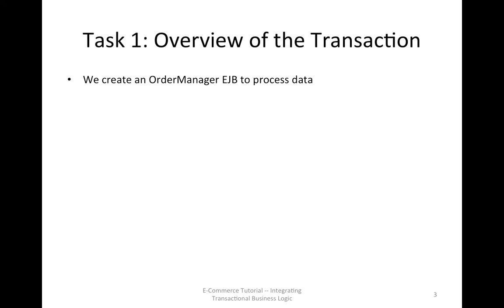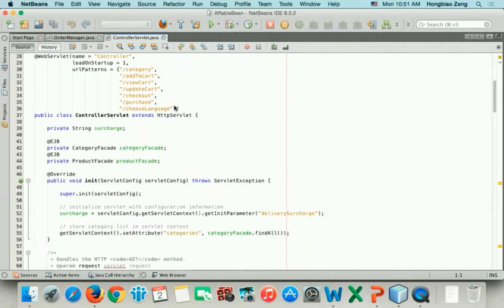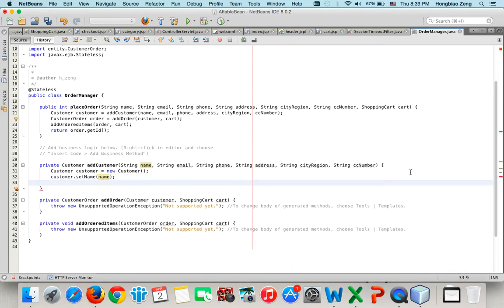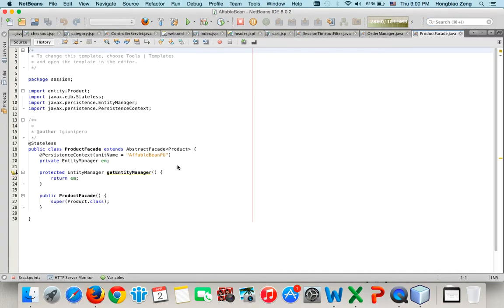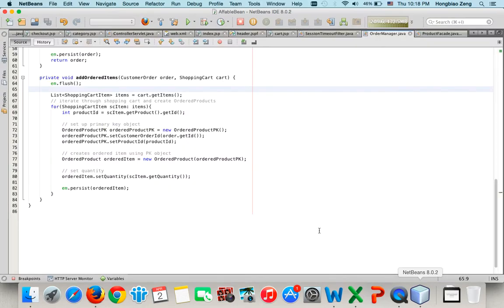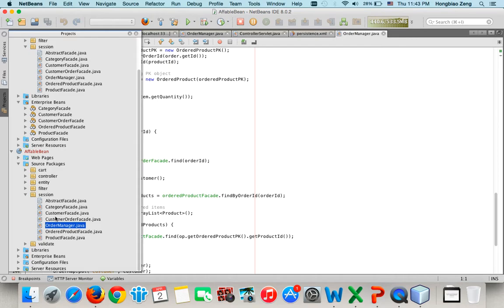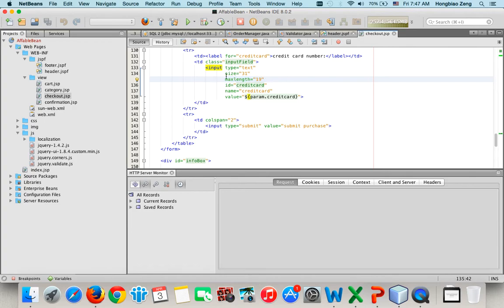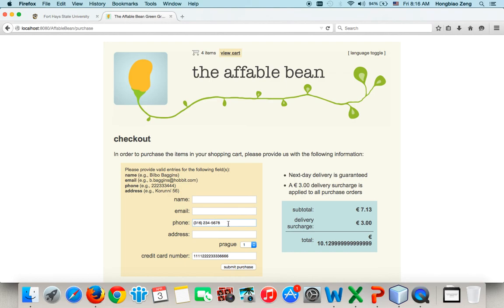The Netbeans E Commerce Tutorials Unit 9 Integrating Transactional Business Logic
This is Unit 9 of 12 Unit the Netbeans E Commerce Tutorials.